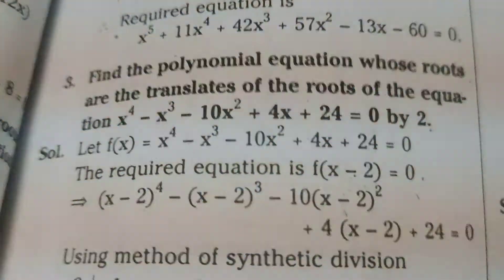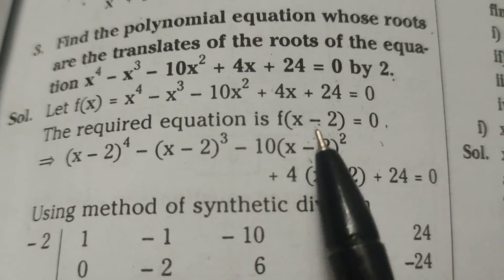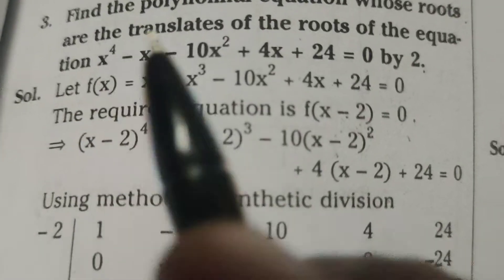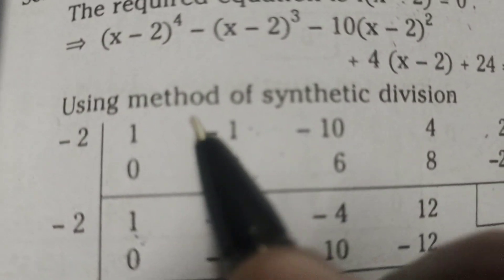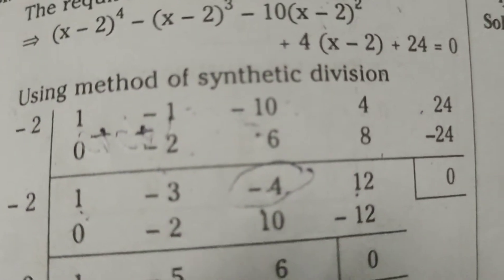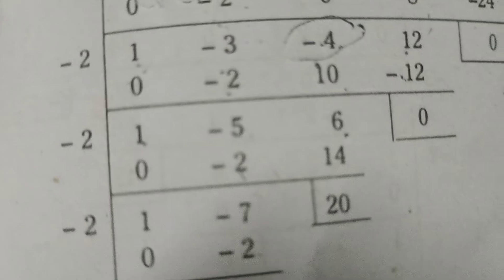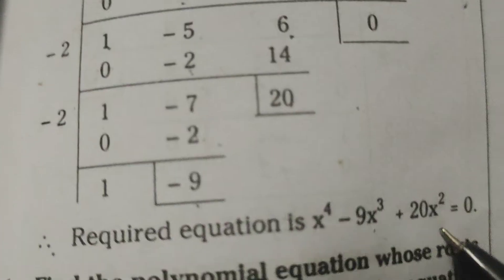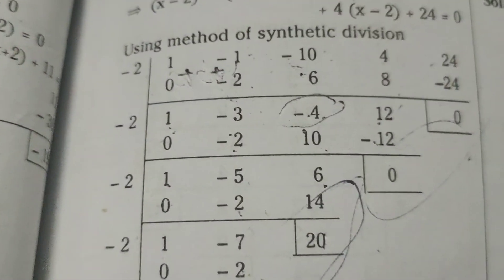solve the polynomial equation